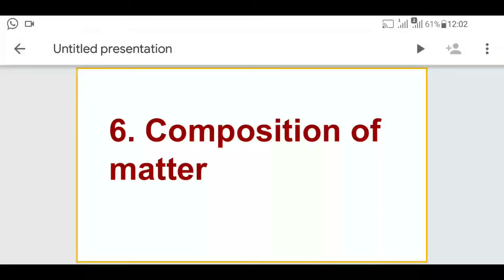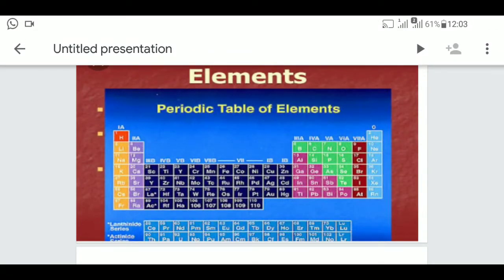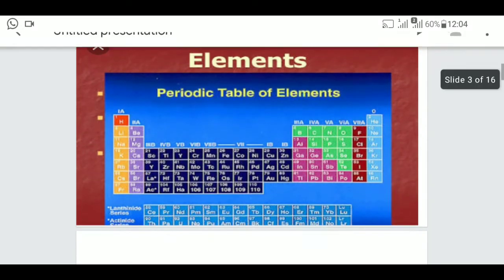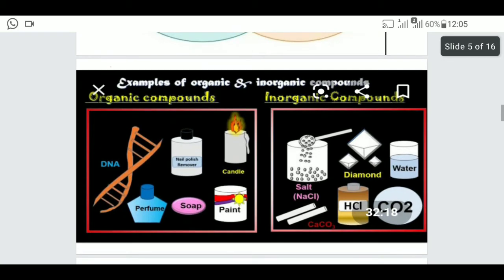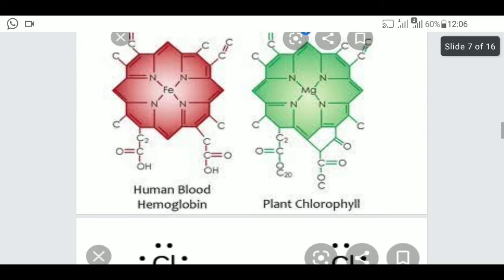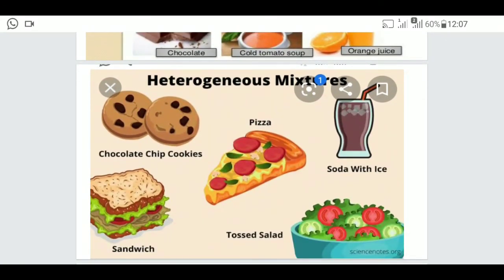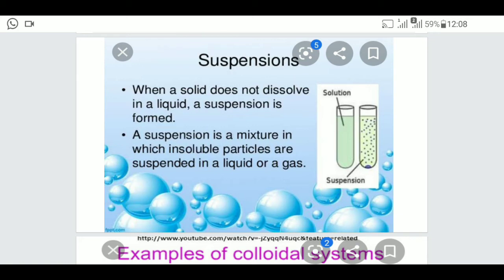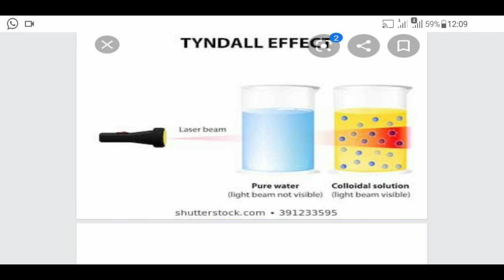6. composition of matter std 6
std 6th composition of matter pg.no 41 to 44